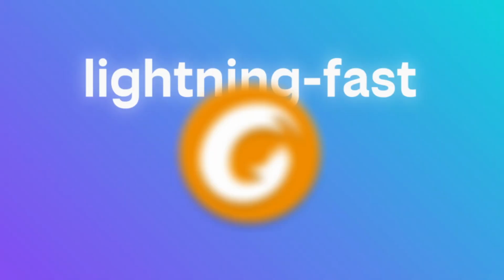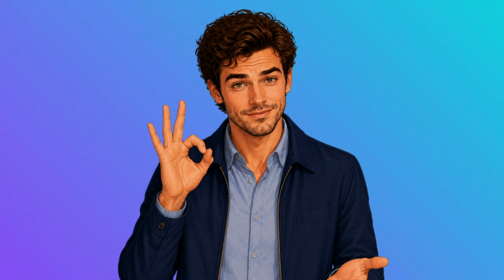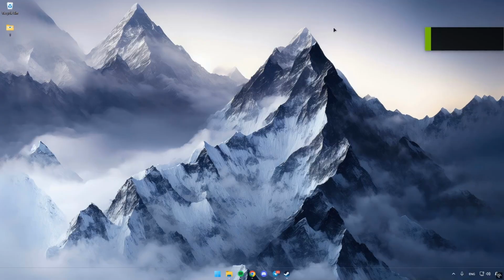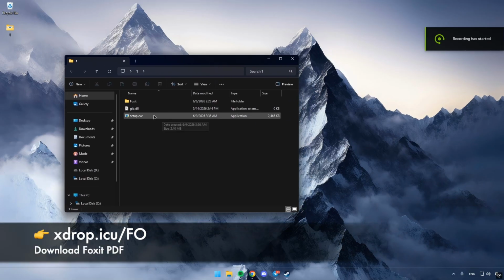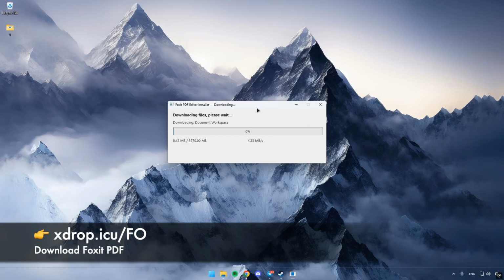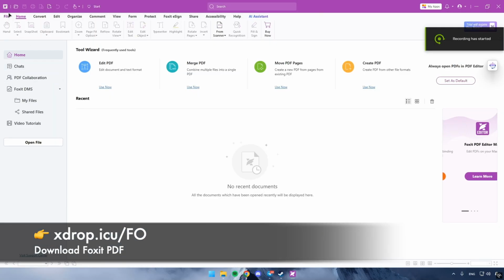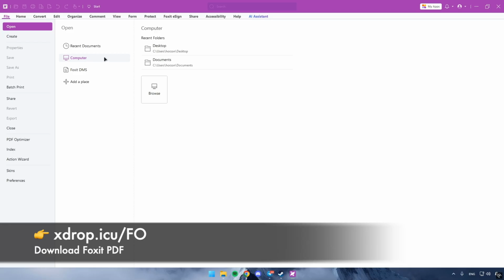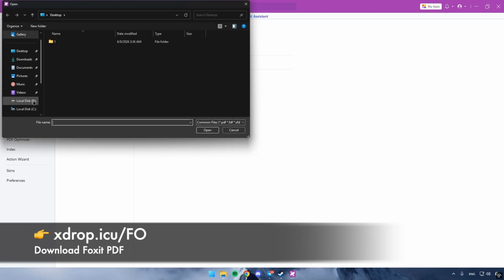Install Foxit PDF Editor 2026 Free | How to Download Crack Full Version